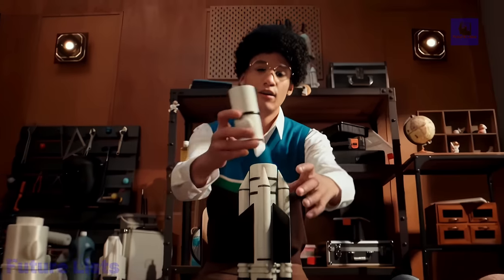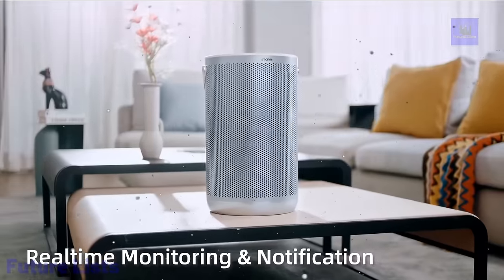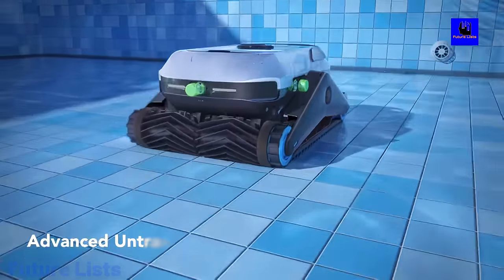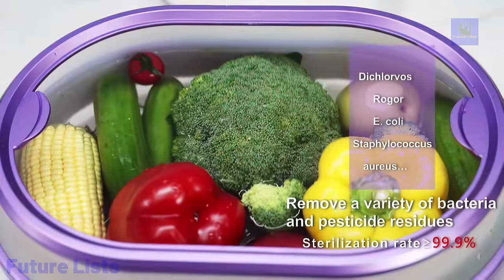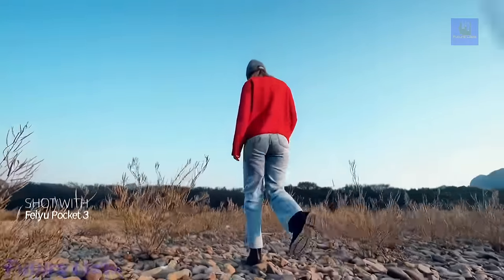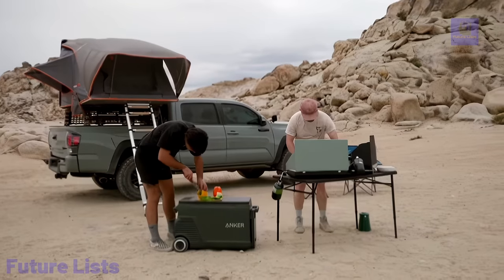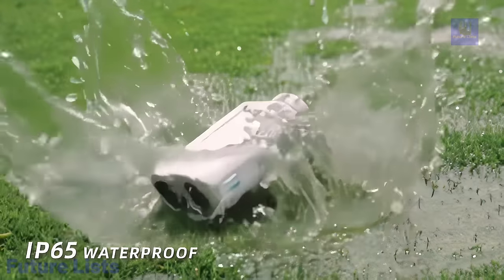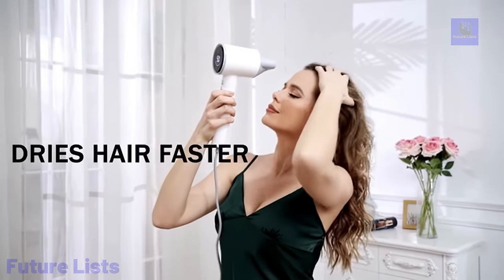78 Best Tech Gadgets April 2023 On Amazon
Are you looking for the best tech gadgets for 2023? Look no further! From gaming consoles to smart home devices, find out what new tech is available and make your life easier.

0:00 Introduction
0:18 Kokoni Sota - (Paid Link) (Alternative)
01:06 Erkapo Cable - (Paid Link) (Alternative)
01:48 Ranvoo Aice 3 - (Paid Link) (Alternative)
02:28 MetaNose - (Paid Link) (Alternative)
02:57 Elegoo Phecda - (Paid Link) (Alternative)
03:50 Lomi - (Paid Link) (Alternative)
04:28 Bixpy K-1 - (Paid Link) (Alternative)
05:03 YA50G - (Paid Link) (Alternative)
05:49 Therabody Smart Goggles - (Paid Link) (Alternative)
06:29 Havsste - (Paid Link) (Alternative)
07:05 Egofit Walker Pro - (Paid Link) (Alternative)
07:46 YoyoTail - (Paid Link) (Alternative)
08:26 WyBot - (Paid Link) (Alternative)
09:28 Smartmi P2 - (Paid Link) (Alternative)
10:11 Usmile 65 - (Paid Link) (Alternative)
11:01 PetSnowy - (Paid Link) (Alternative)
11:47 Teslong TTS300 - (Paid Link) (Alternative)
12:30 TEFI - (Paid Link) (Alternative)
13:17 FlexiSpot V6 - (Paid Link) (Alternative)
14:04 SinHanker - (Paid Link) (Alternative)
14:44 Cor Pump - (Paid Link) (Alternative)
15:34 Eeva - (Paid Link) (Alternative)
16:12 PuppyWash - (Paid Link) (Alternative)
17:07 EIZI Toothbrush - (Paid Link) (Alternative)
18:06 Revopoint RANGE - (Paid Link) (Alternative)
19:09 Degrii Zima Pro - (Paid Link) (Alternative)
20:13 XGO 2 - (Paid Link) (Alternative)
21:14 Znie Lite - (Paid Link) (Alternative)
22:07 QuickSett V2 - (Paid Link) (Alternative)
23:01 MindLax Sleeping Mat - (Paid Link) (Alternative)
24:06 JMGO N1 Ultra - (Paid Link) (Alternative)
25:03 AliSleep - (Paid Link) (Alternative)
25:57 Mood 4 - (Paid Link) (Alternative)
26:58 RoboUp - (Paid Link) (Alternative)
27:54 Birdfy Nest - (Paid Link) (Alternative)
28:50 Soundway Foldable Ultrasonic Purifier - (Paid Link) (Alternative)